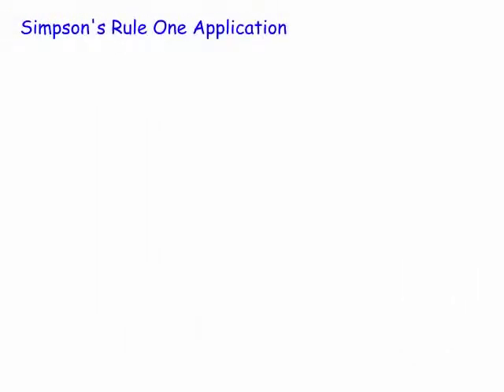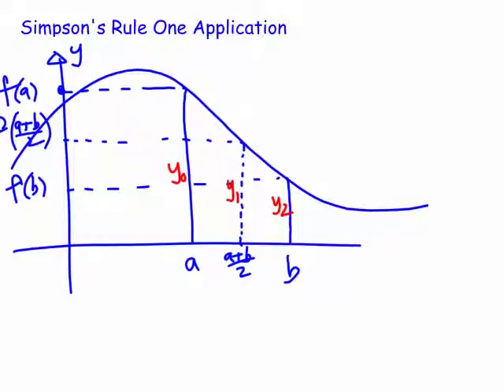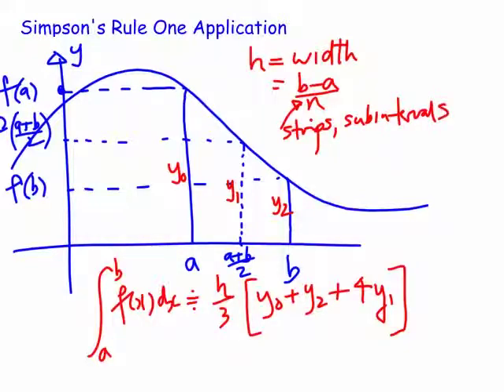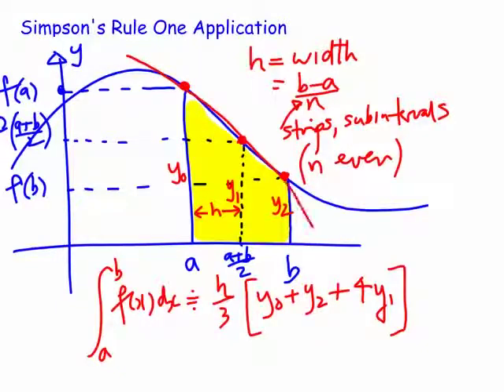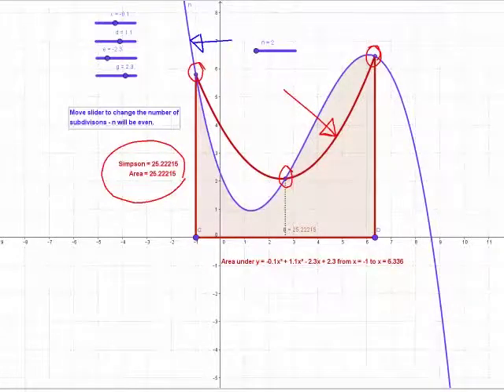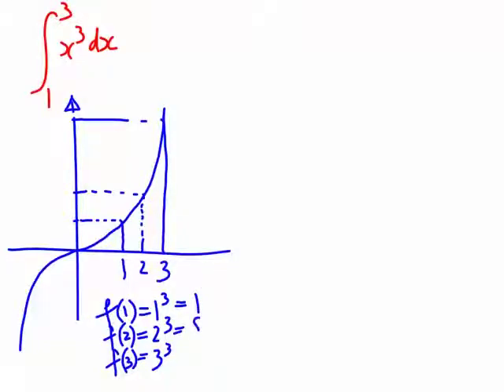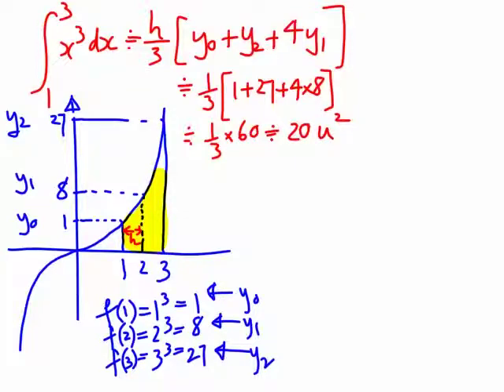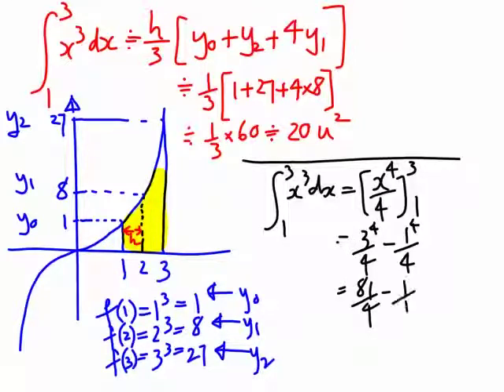Simpsons One Application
Using Simpson's Rule with on application